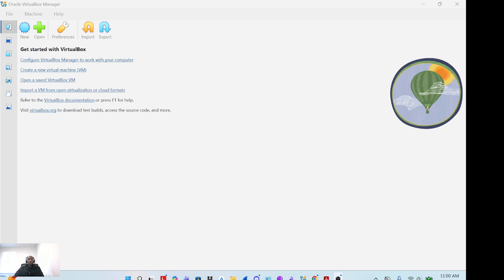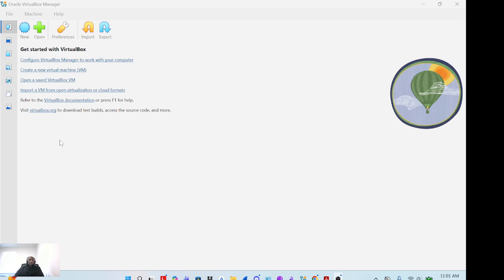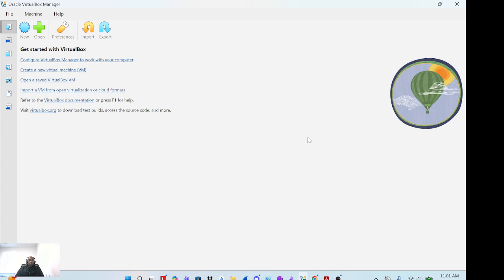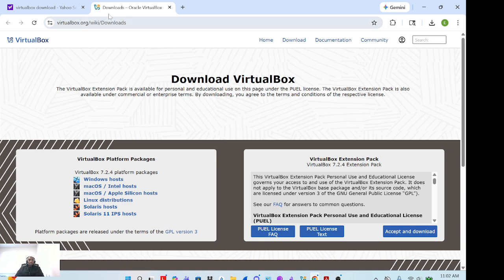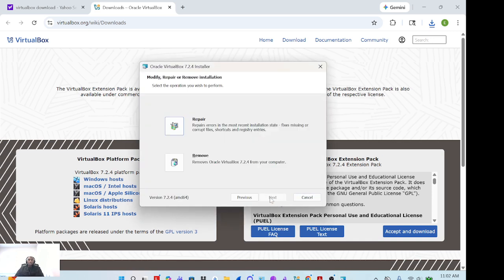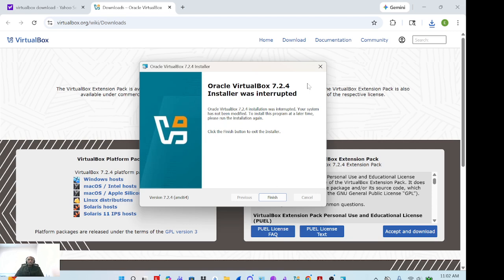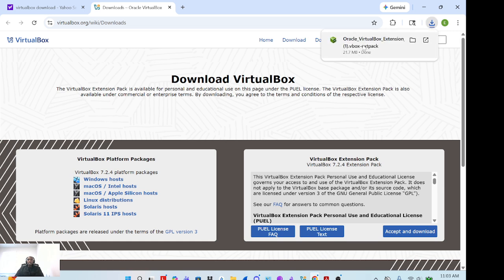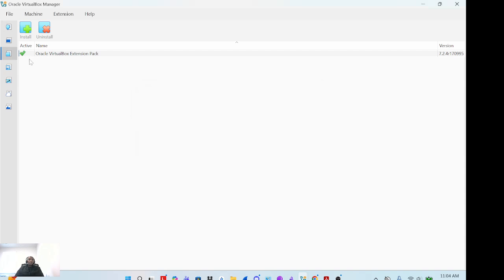Active Directory Home Lab Setup | VirtualBox & Extension Pack (Part 1)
This video introduces my Active Directory home lab and covers installing VirtualBox and the VirtualBox Extension Pack.
The lab will continue to expand as I add Windows clients, Windows Server, Active Directory services, and additional configurations used in real IT environments.